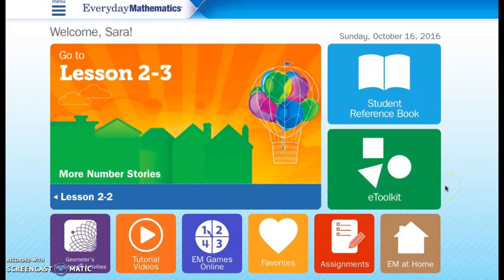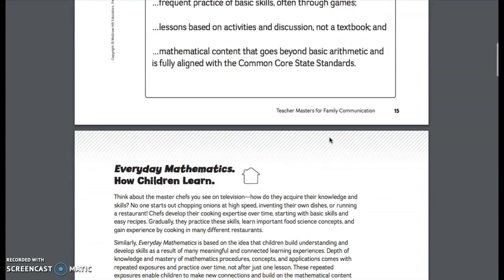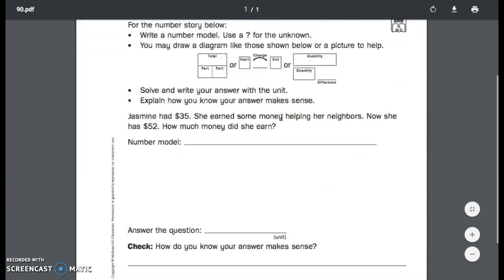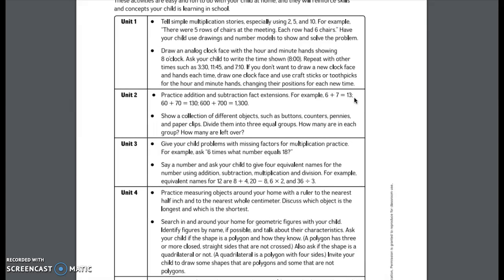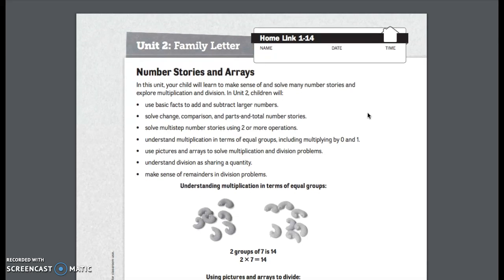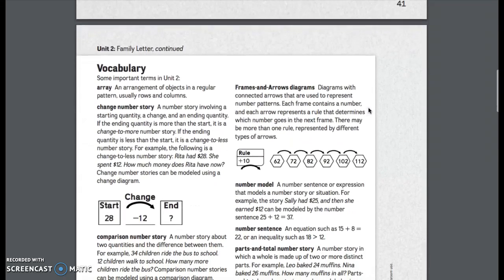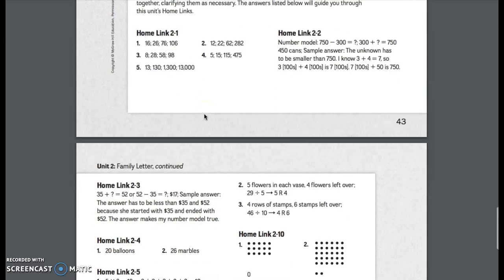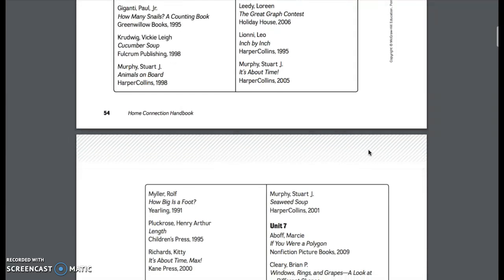EM at Home